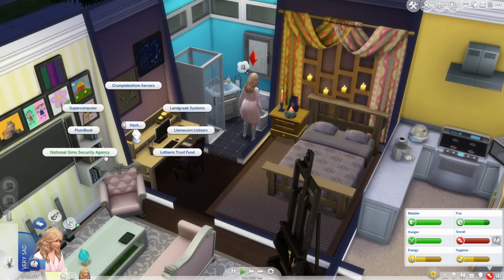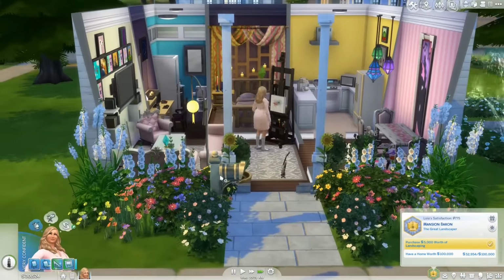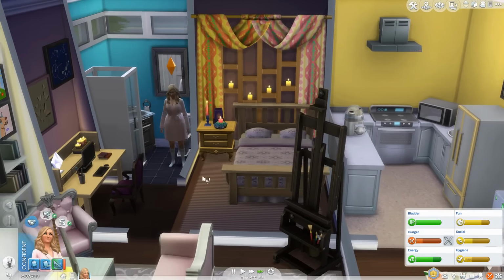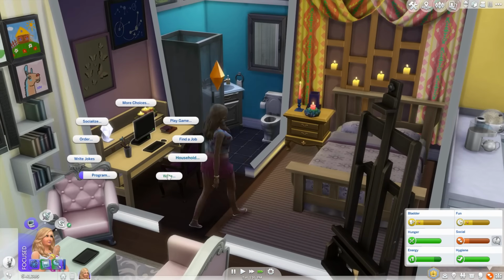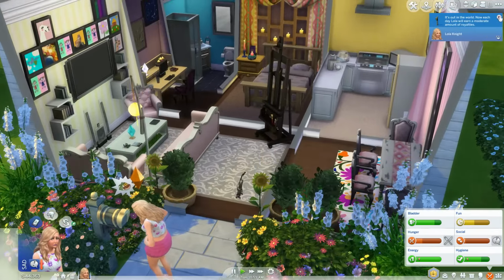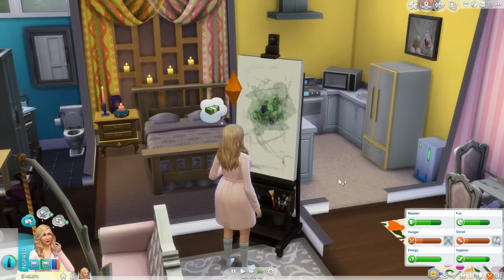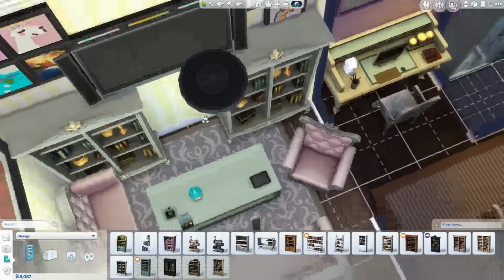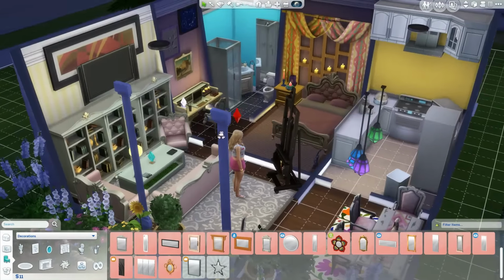The Sims 4 | Room | #10 [100,000]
Special thanks to my Patron supporters:
Alig200
Gary H